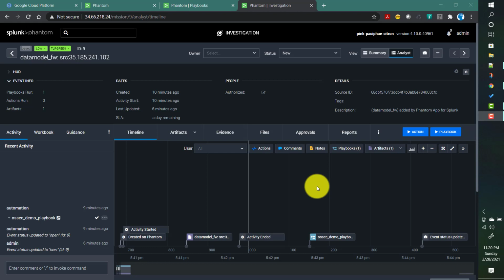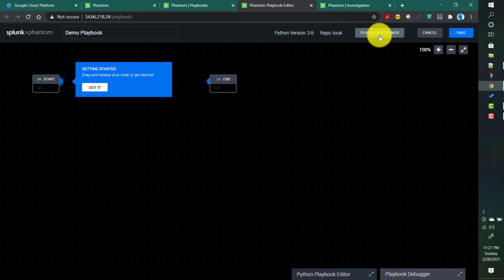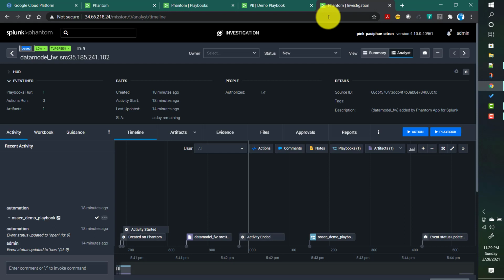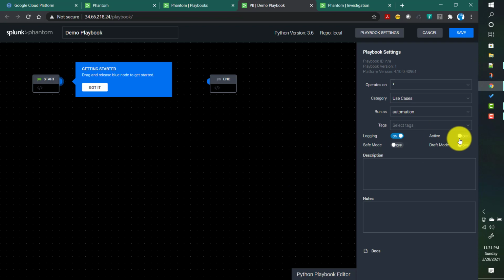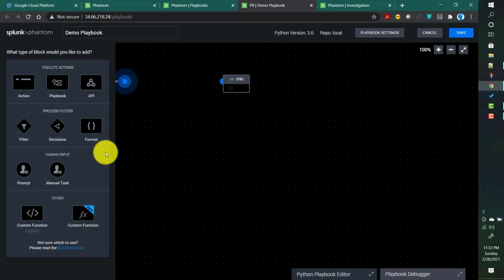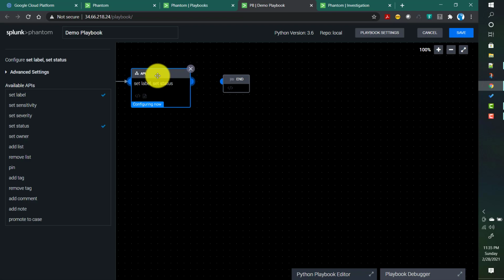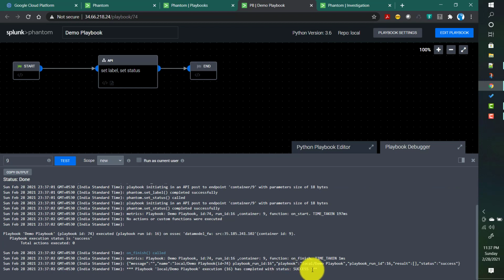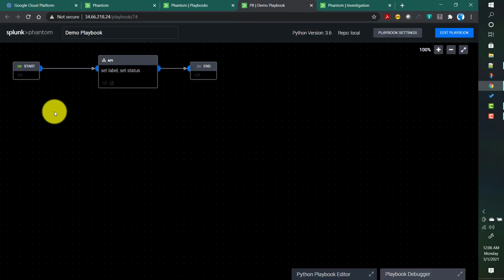Splunk Phantom : How to create playbook from UI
In this video I have discussed about how we can create playbook from UI.